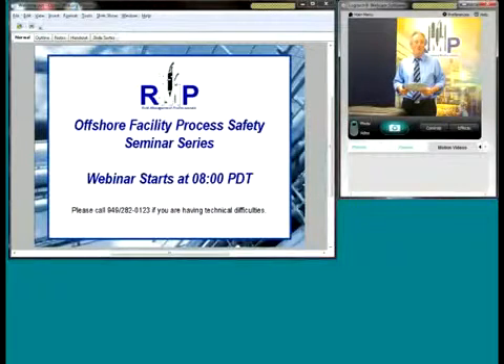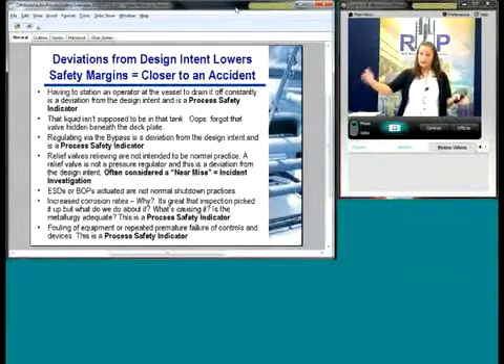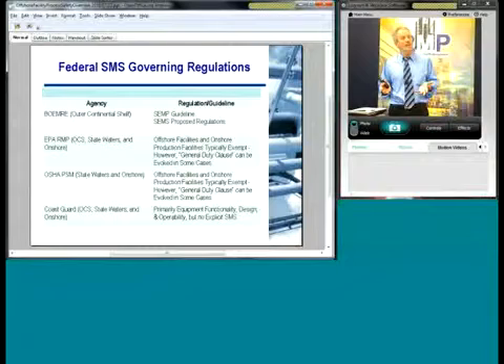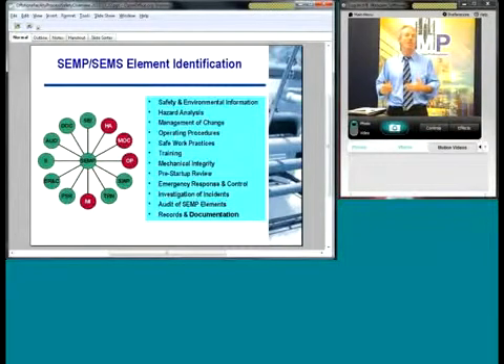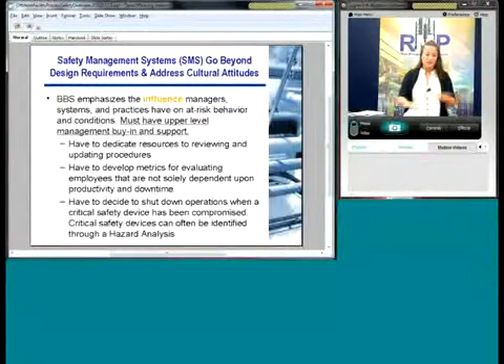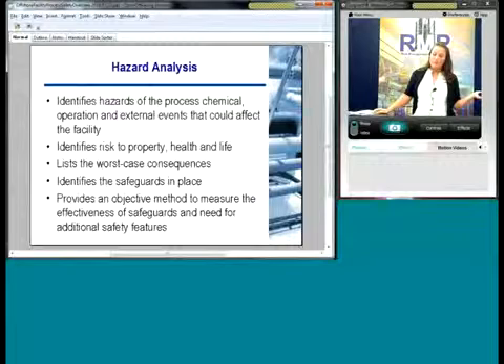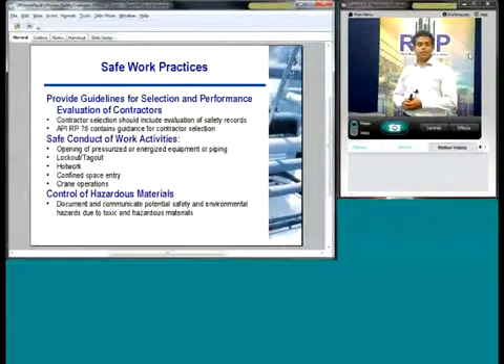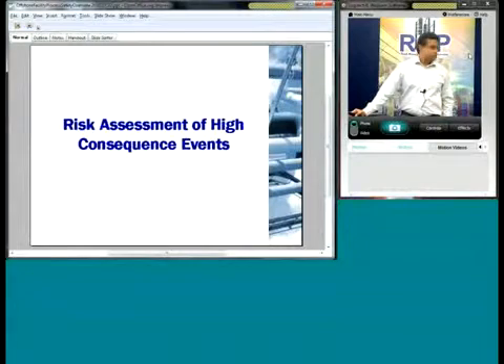Offshore Facility Process Safety Overview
Recorded at Risk Management Professionals corporate headquarters in Irvine California on July 22, 2010.

Offshore Facility Safety & Environmental Management System (SEMS) Webinar Series

Offshore Facility Process Safety Overview (including SEMP, SEMS, Safety Cases, and the risk assessment of high consequence events)

Presented by Steve Maher, Carlos Cheek, Ester Brawley, and Mark R. Steinhilber of the California State Lands Commission..